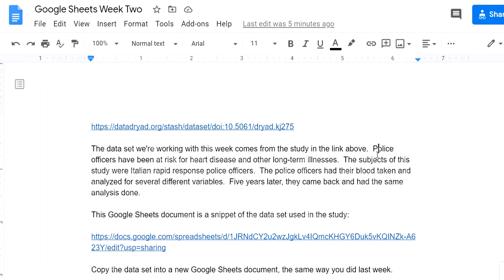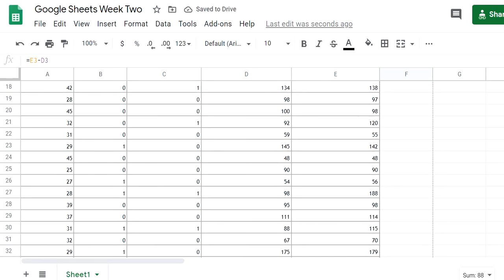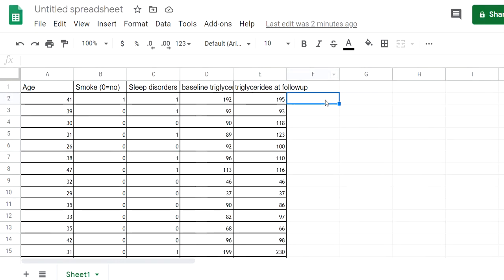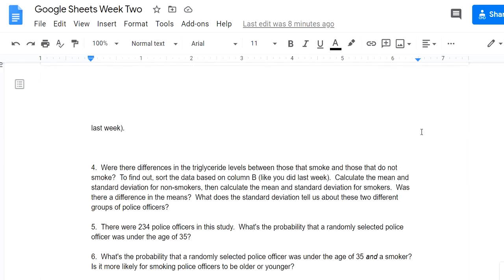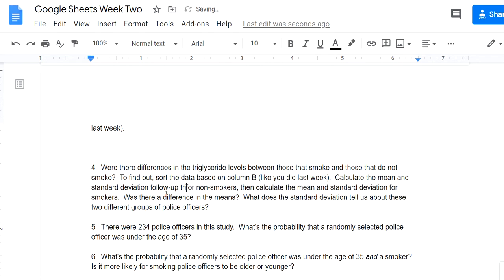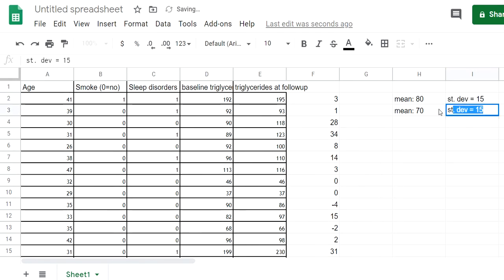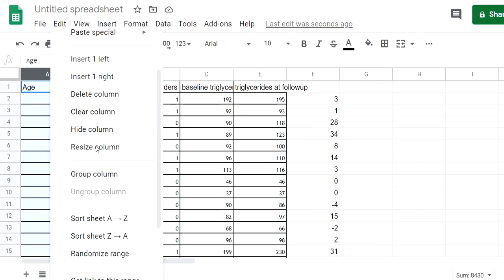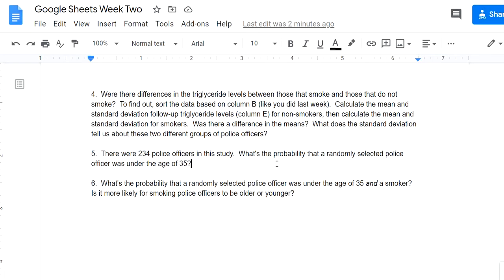Week Two Google Sheets